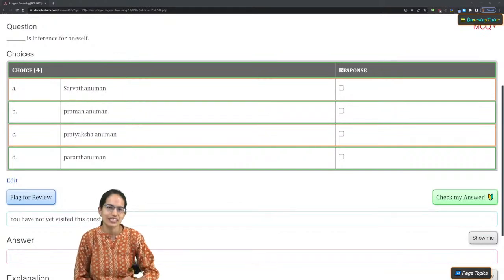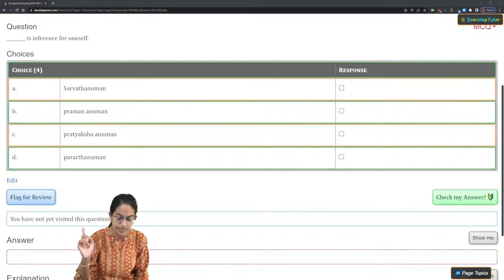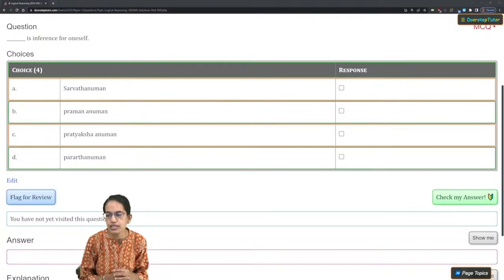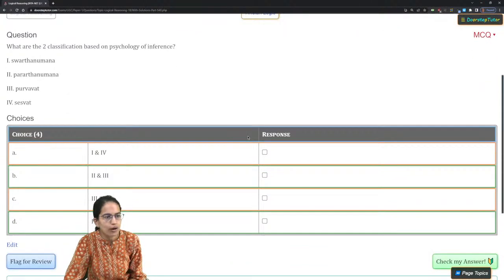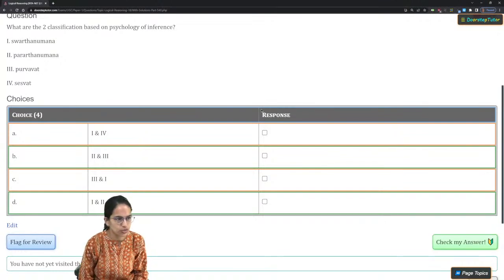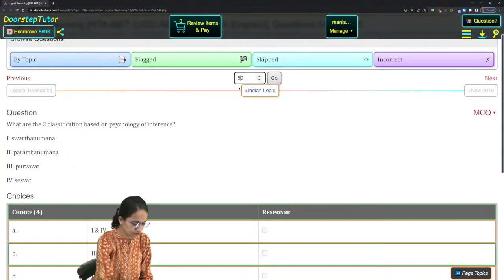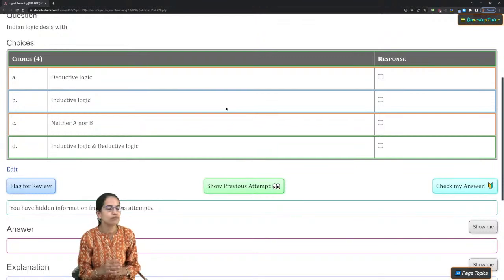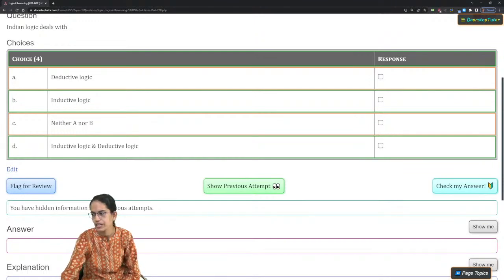Live NET Paper 1 - 10 Most Expected Questions 2022 - Indian Logic | NTA NET | Dr. Manishika Jain